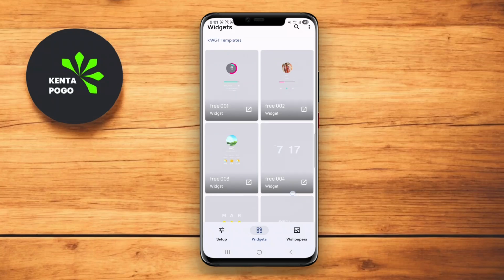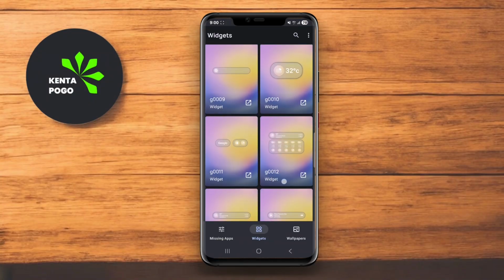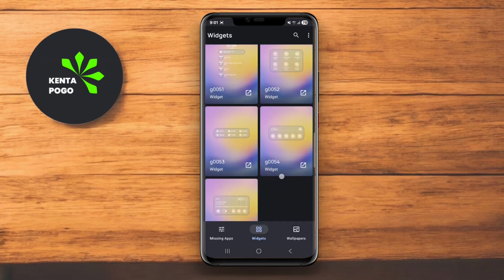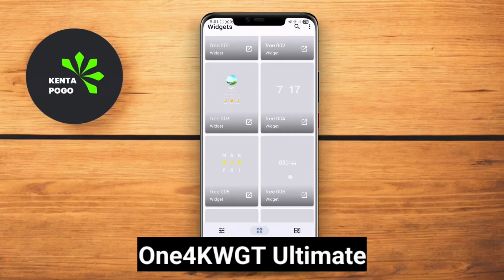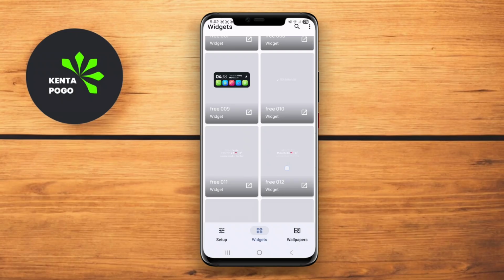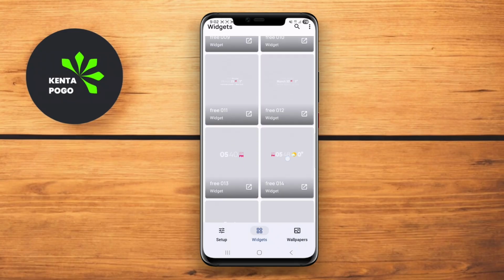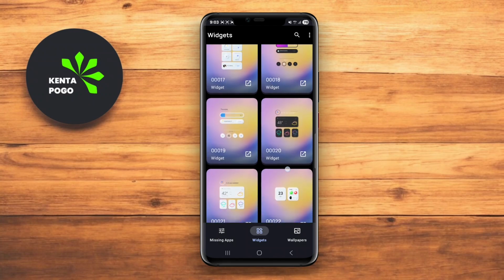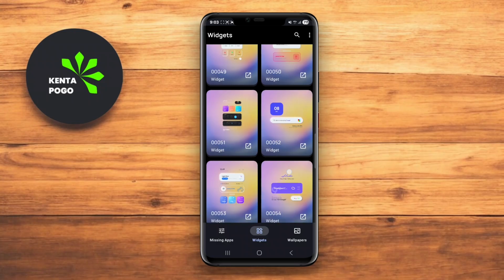3 Best KWGT Widget Apps for Android 2026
KWGT is an application that lets users design custom widgets with full control over layout, data, and style. This video highlights three standout widget packs that offer sleek designs, smooth functionality, and easy integration for Android home screen personalization. Perfect for users who want a unique and dynamic look.

3 Best KWGT Widget Apps for Android :

0:00 Opening

0:14 Liquid Glass KWGT Widget

0:58 One4KWGT Ultimate

1:43 Fusion For KWGT

2:25 Closing